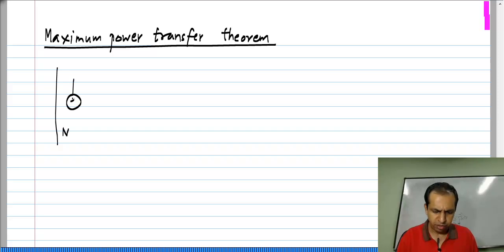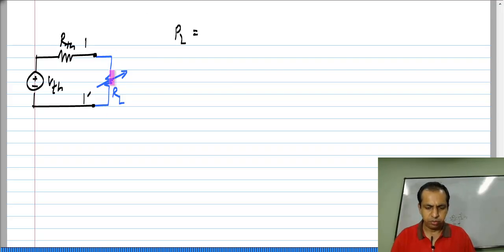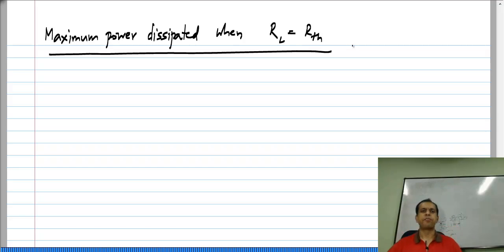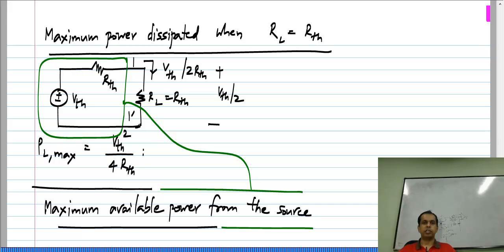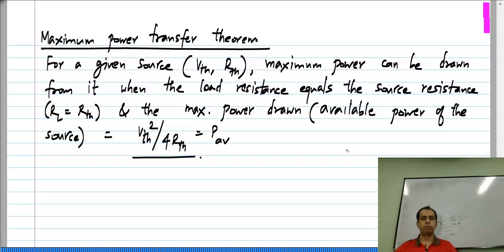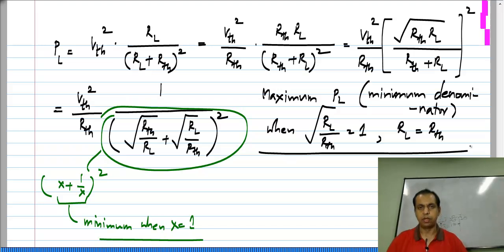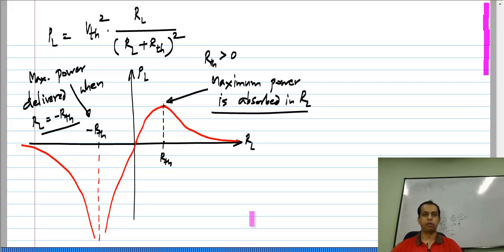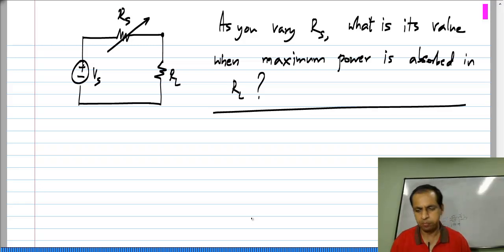Maximum power transfer theorem